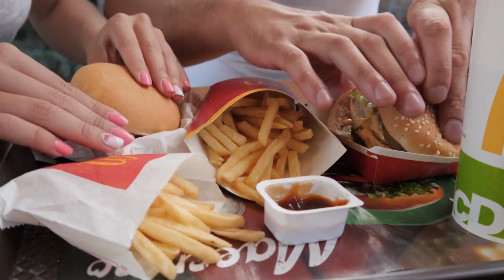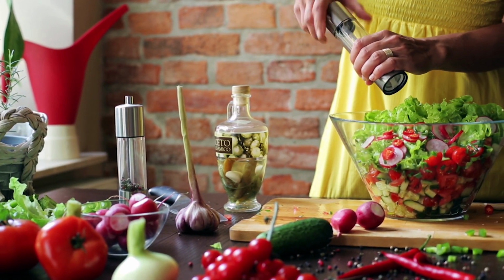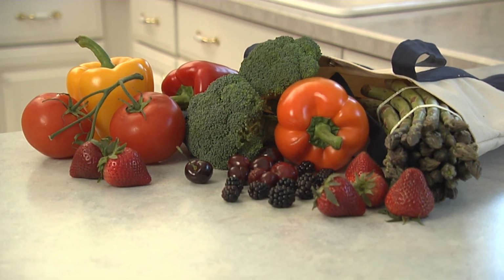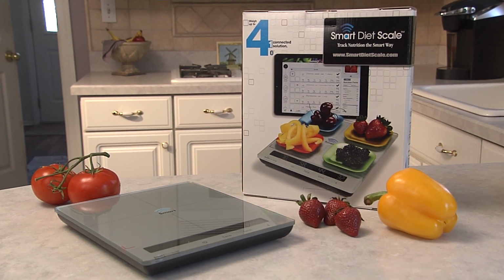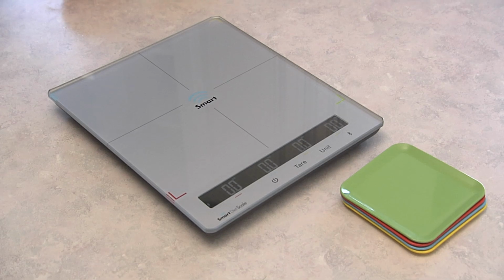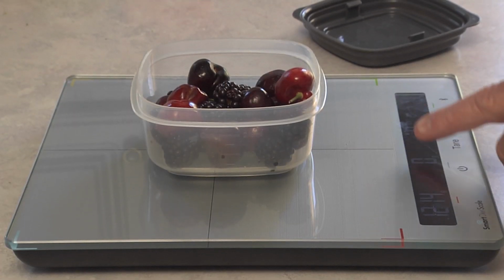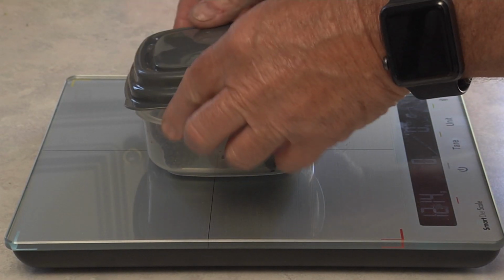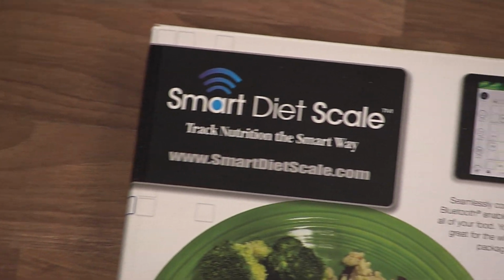Smart Diet Scale | HouseSmarts Cool Tools – Episode 213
Knowing what’s in the food you eat, and proper portion control is paramount to function at your highest level throughout the day. This smart diet scale and the app that comes with it can track what you eat, weigh out proper portions, and help improve your livelihood.

smart diet scale
food weight scale
food scale for weight loss
tracking your meals